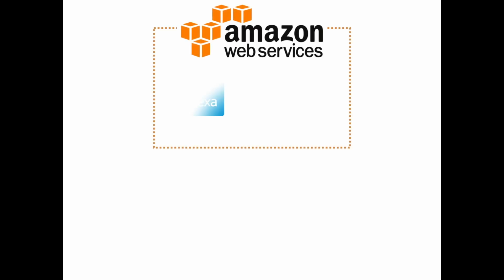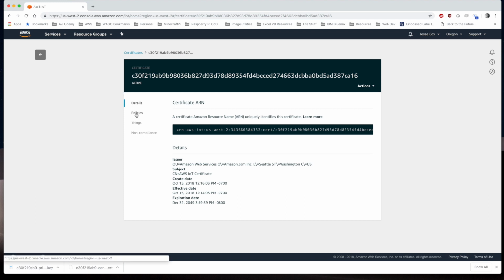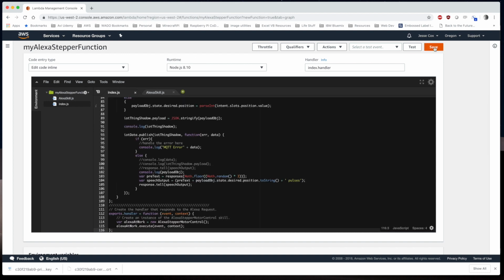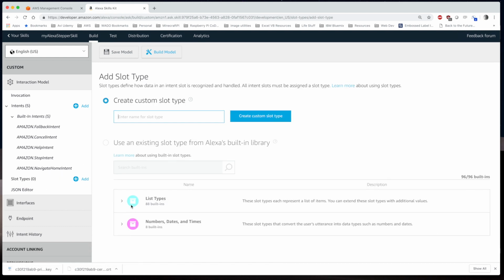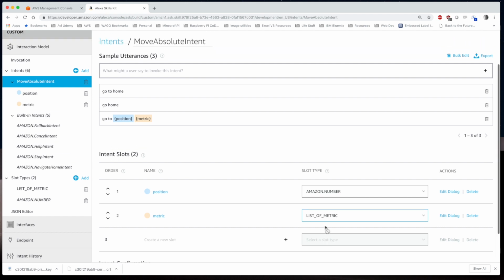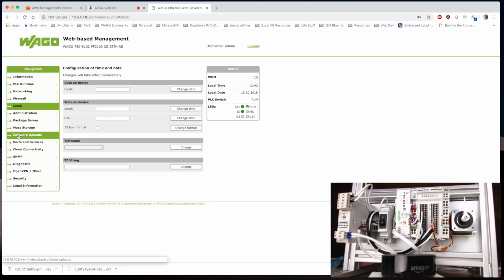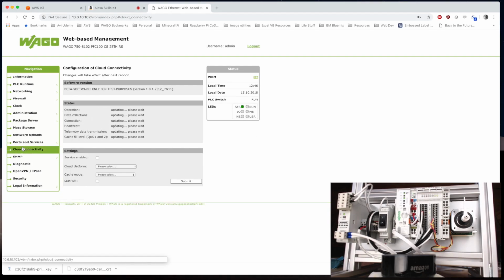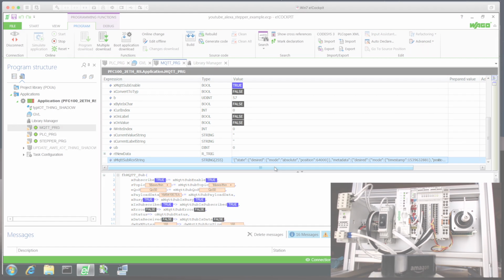CTRL SEE Complete Alexa Skill Development Updated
This video demonstrates creating an Alexa Skill using the ASK, Lambda, AWS IoT Service, and a WAGO PFC (e!Cockpit) to control the position of a stepper motor.